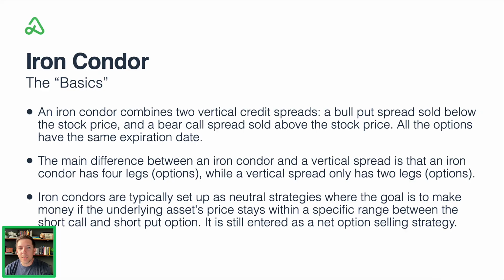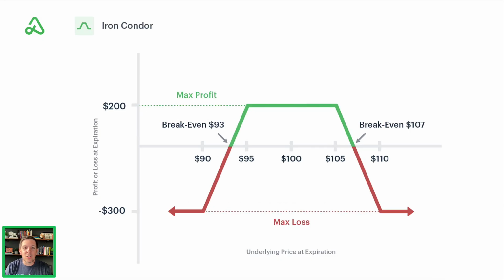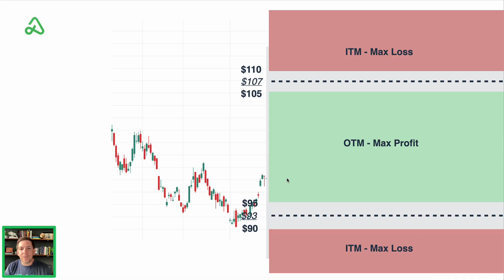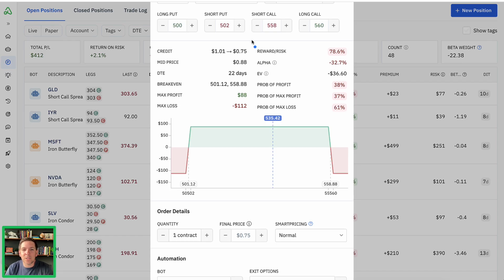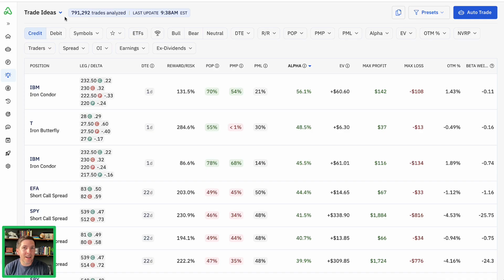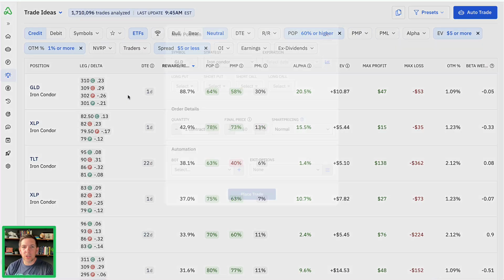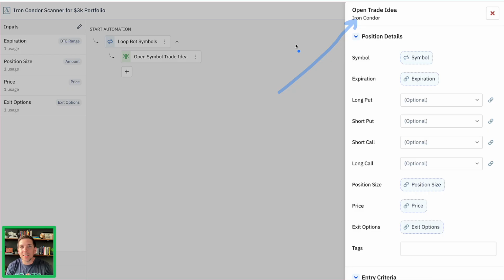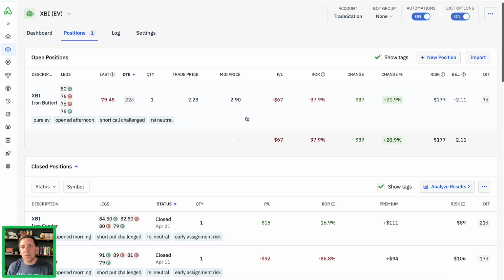Iron Condor Strategy 101: Setup, Profit Zones & Risks, Automation + Live Trade Example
- This video is a beginner's guide to the iron condor strategy, a personal favorite options strategy I've been running for many years. I'll break down the most important concepts and things you need to know about iron condors, including the setup, profit zones, and risks. I'll also explain how to use automation tools to find and execute both opening/closing trades. Plus, I entered a live trade example this morning.

=== Full Video Outline & Timestamps ===

00:24 – What Is an Iron Condor?
Explanation of iron condors as multi-leg neutral strategies made from a bull put spread and bear call spread.

01:55 – Iron Condor Payoff Diagram Explained
Visual breakdown of the classic iron condor risk/reward diagram and how the four legs determine the shape.

03:36 – Iron Condor vs. Short Strangle
Comparing iron condors with strangles and highlighting the benefit of defined risk using protection legs.

05:09 – How Risk and Reward Are Calculated
Example of how to calculate max profit, max loss, and break-evens for a $5-wide iron condor with $2 credit.

06:09 – Visualizing the Iron Condor in Action
A conceptual visual showing how the stock moving in and out of the profit zone affects trade outcomes.

11:23 – Live Iron Condor Build in Option Alpha
Step-by-step demo on building an iron condor manually using Option Alpha’s position builder.

14:47 – Evaluating Trade Metrics
Metrics shown in real-time: net credit, max profit/loss, probability of profit, expected value, and alpha.

16:42 – Adjusting Legs and Exploring Wing Widths
How changing strike widths affects payoff, and when to use balanced vs. unbalanced iron condors.

18:34 – Common Struggles and the Need for Trade Ideas Tool
Challenges of manually finding good setups and introduction to Option Alpha’s Trade Ideas tool.

19:05 – Using Trade Ideas to Surface Opportunities
Explanation of how the Trade Ideas engine scans millions of combinations to surface trades that meet your criteria.

20:36 – Filtering for High-Quality Trades
Setting filters: DTE, POP, expected value, max spread width, and OTM percentage to narrow the best iron condors.

22:07 – Evaluating a Trade Example (TLT)
Reviewing a TLT iron condor trade example with favorable metrics like 63% POP and positive expected value.

24:19 – Finding a Better Trade in GLD
A shorter-dated GLD trade with better numbers: 63% POP, improved alpha, and a higher risk/reward ratio.

25:18 – Live Trade Execution Example
Walks through placing the GLD trade in real time using Option Alpha, with order filled at $43 credit.

26:11 – Automating Exit Options
How to set automated profit targets (e.g., 40%) and time-based exits using the Exit Options engine.

27:08 – Avoiding Pattern Day Trading
Using automation rules to delay exits and avoid PDT violations in small accounts.

27:36 – Full Iron Condor Automation with Bots
Intro to bot-based trading: how bots scan symbols, evaluate trades, and auto-execute based on set logic.

29:04 – Criteria Used in Automation Logic
Alpha, expected value, POP, max loss caps, bid-ask spread limits, and avoiding earnings/ex-dividend dates.

31:08 – Setting Automated Exit Options
Predefining exit logic at 30% profit or one day before expiration for a complete trade lifecycle.

31:36 – Advanced Bot Logic Using Beta Exposure
How beta exposure is used to decide between iron condors, spreads, and butterflies based on portfolio needs.

32:33 – Reviewing Automation Logs and Trade History
Full transparency: view trade entry/exit logs, metrics at execution, and the exact decision path the bot took.

As always, this is my opinion and thoughts on how you can use iron condors as part of your own trading strategy.